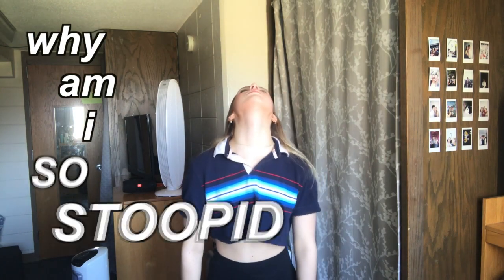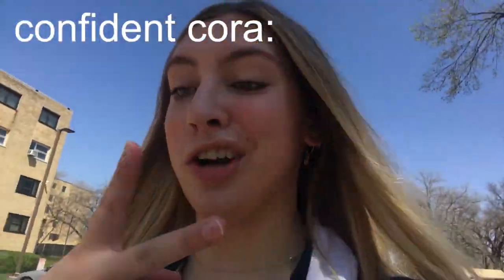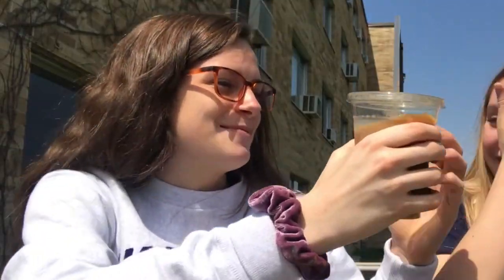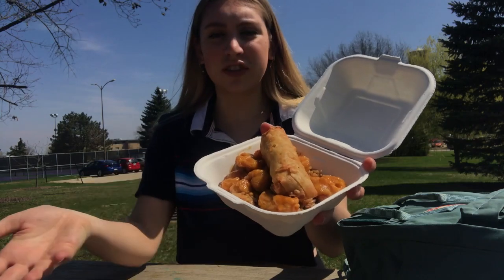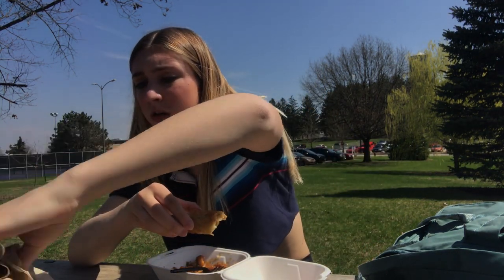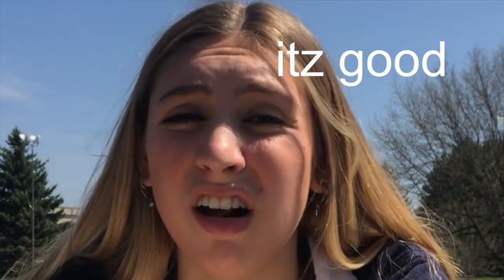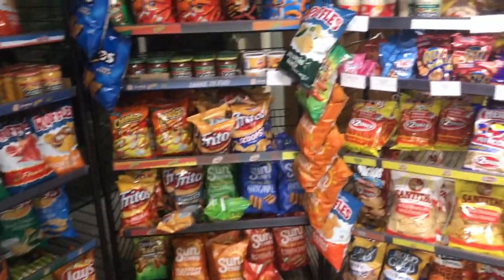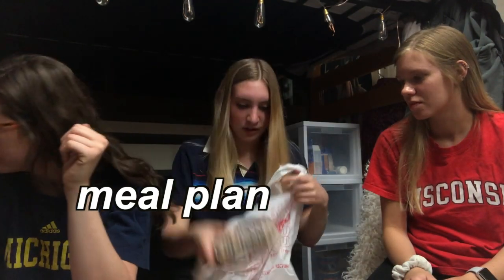spending all my college meal points in one day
hey kids! college is expensive. BUT, when you're dumb like me and you have OVER HALF of your meal points left over with ONLY two weeks left of school you can spend like cRaZy! please enjoy watching me eat an IMMENSE amount of food for this video.. don't for get to sUbScRiBe!
xoxo